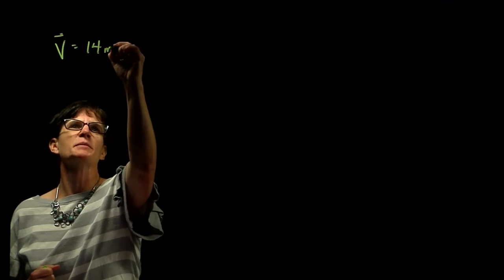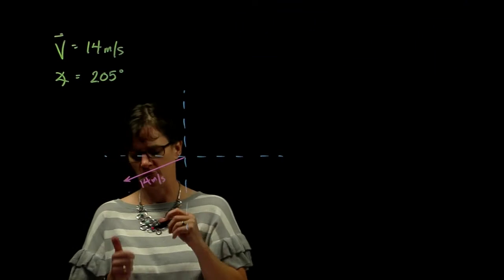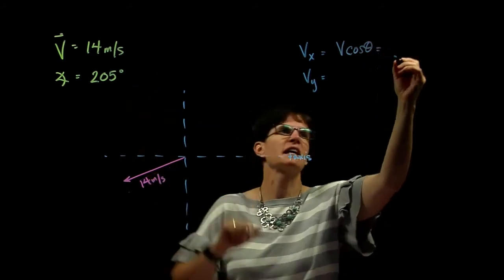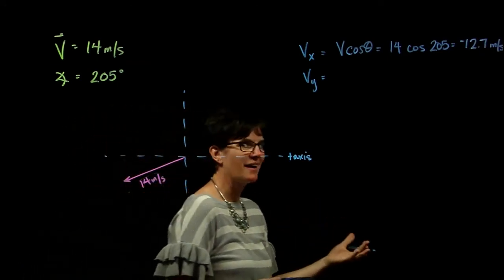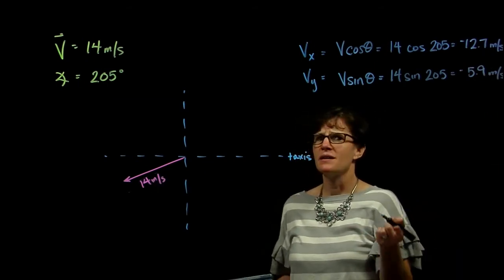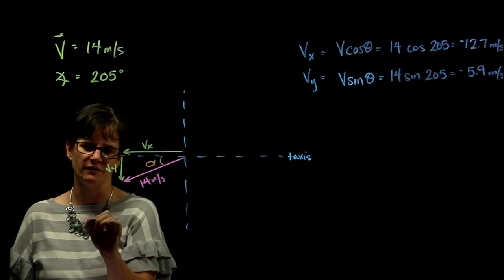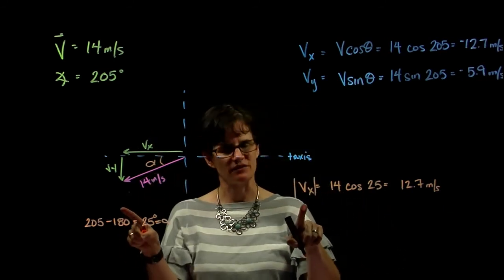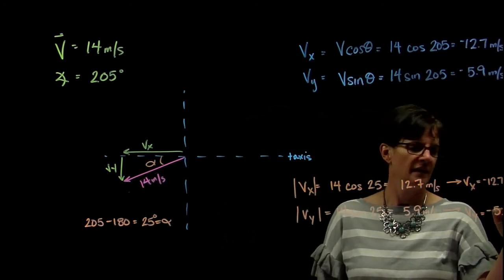Vector to Components Example Problem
An object’s velocity has magnitude 14m/s at an angle of 205degrees with respect to the positive x-axis.  What are the horizontal and vertical velocities?